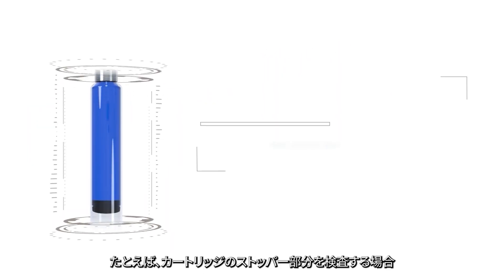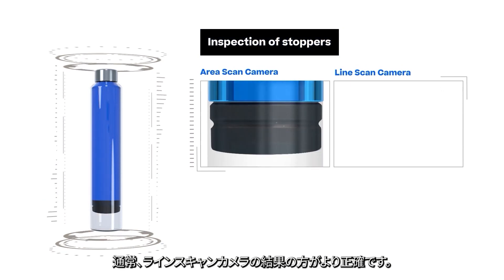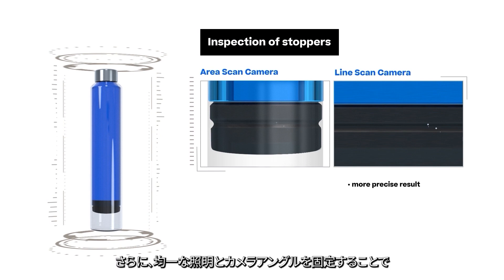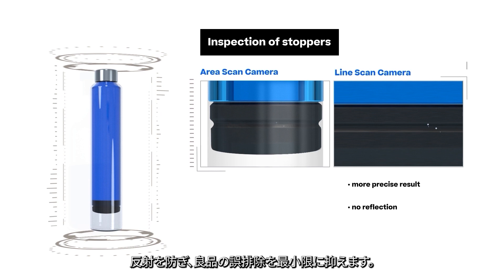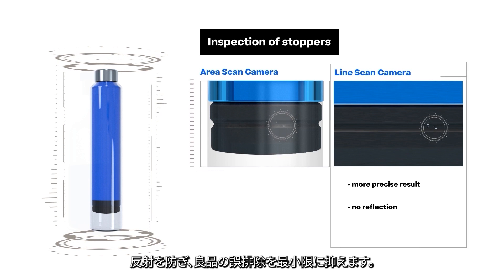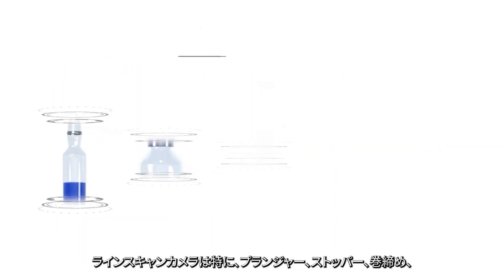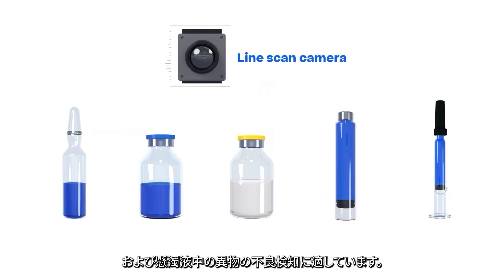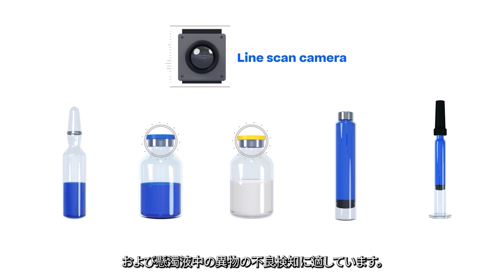Seidenader エリアスキャン と ラインスキャンカメラ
容器や製品要件に応じて最適なソリューションを提供します